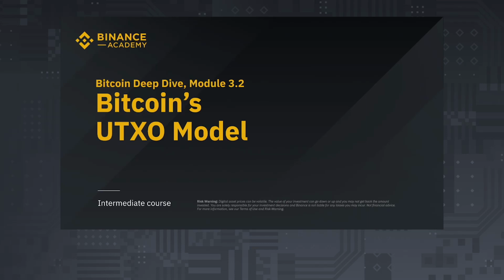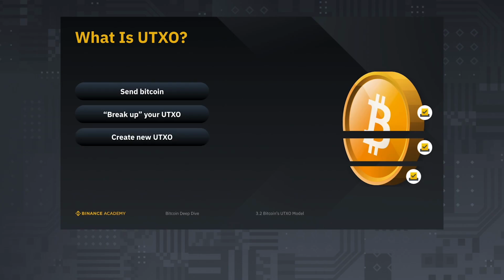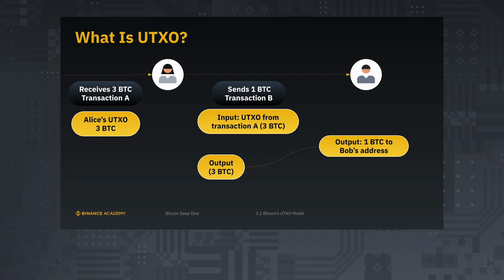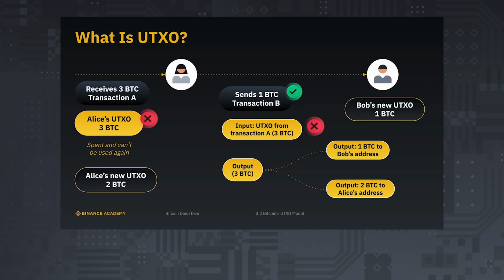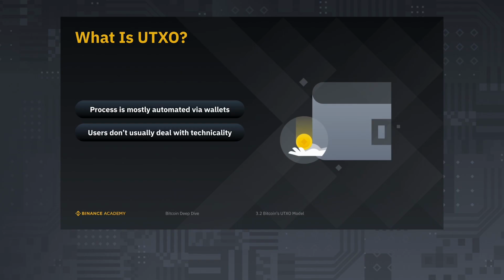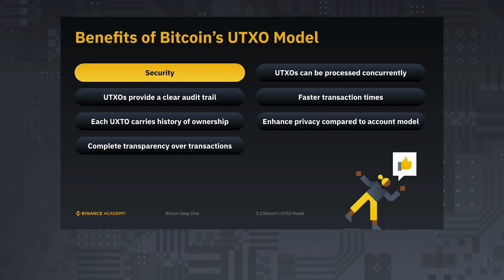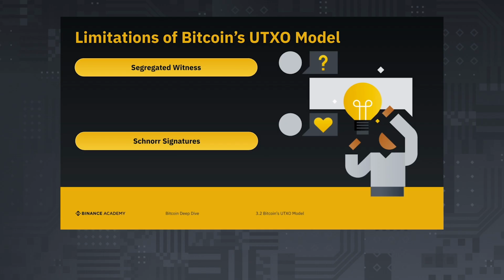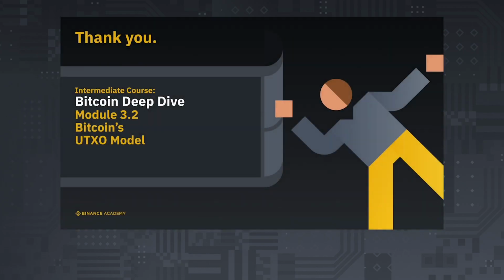3.2 Bitcoin’s UTXO Model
In module 3.2, we’ll take a deep dive into Bitcoin’s UTXO model, which serves as a cornerstone of Bitcoin’s functionality and security.